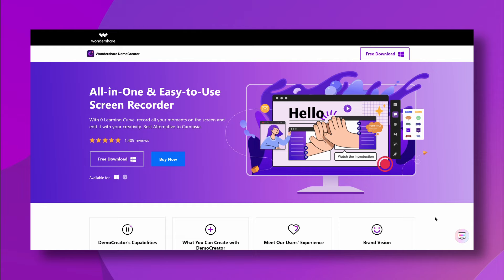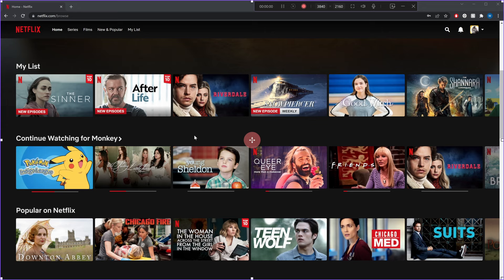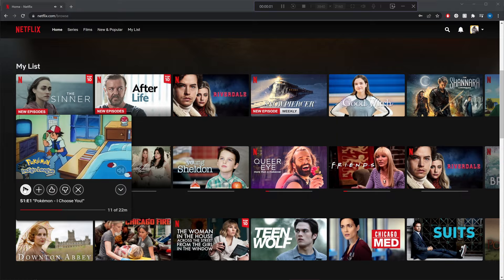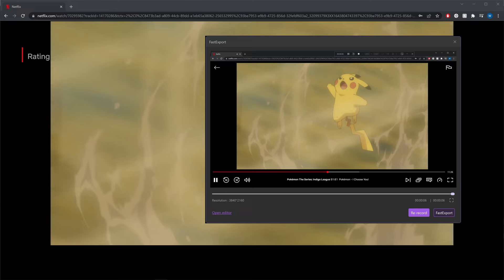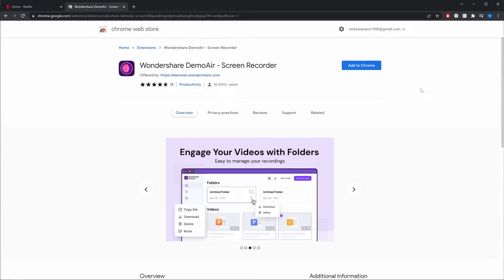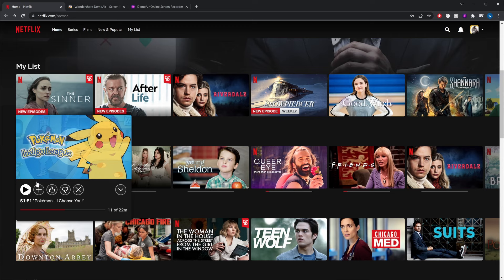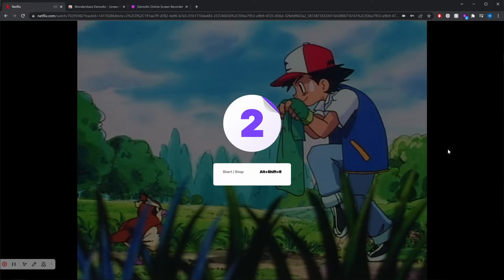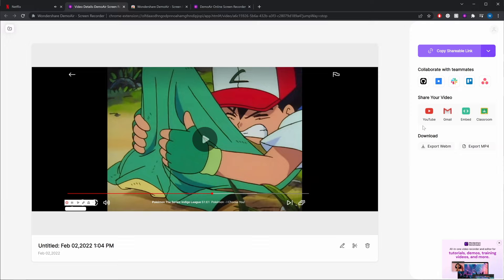How to Record Films on PC? [2 Methods]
How to record Films on PC? In this video, we will introduce 2 ways to record movies on pc. Recording Films with DemoCreator

Why do we need to record films? We often like to download our favorite TV shows or movies on our computers and watch them later without the internet. Or we can even cast them on our TV. However, some site doesn’t allow you to download or transfer video streams to your computer. In this case, it is necessary to record films and save the video on the computer. Let's see how to screen record movies step by step.

0:00 Intro
1:22 Record Films on PC with DemoCreator
3:18 Record Films Online with DemoAir